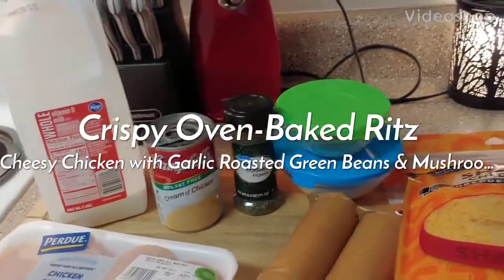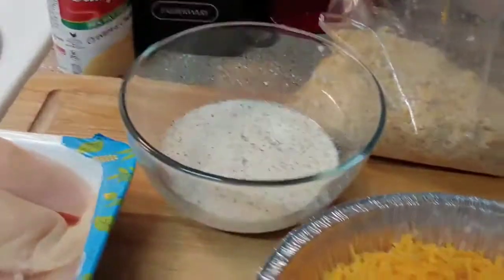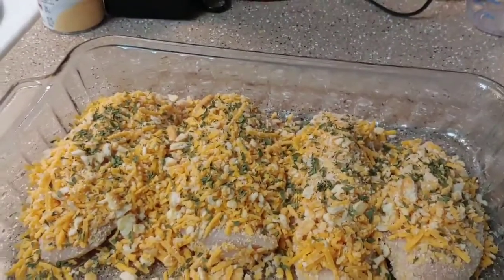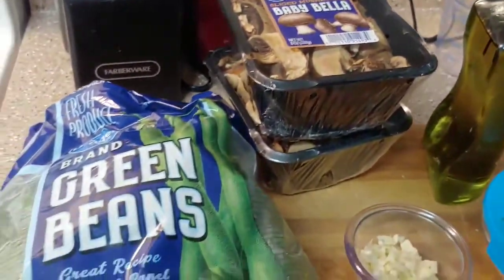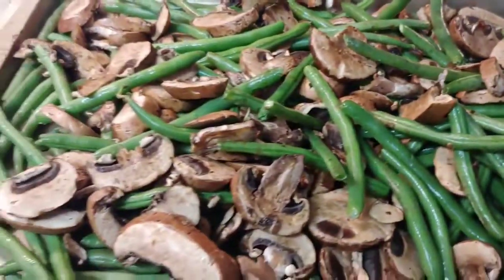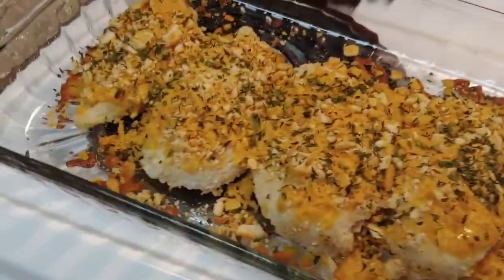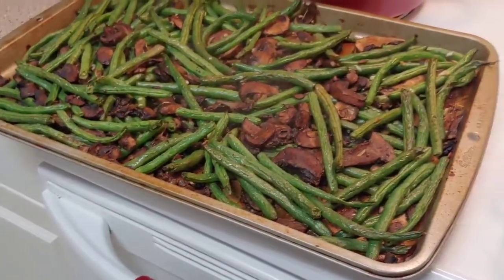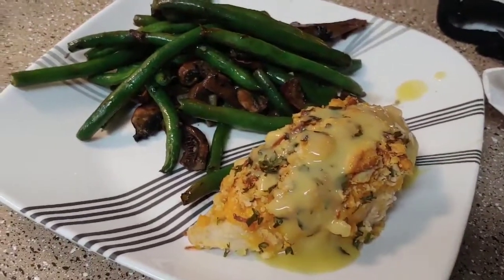Crispy Oven-Baked Ritz Cheesy Chicken with Garlic Roasted Green Beans & Mushrooms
Crispy Oven Baked Ritz Cheesy Chicken:

Chicken:
4 Boneless Skinless Chicken Breasts
2 Sleeves Ritz Crackers Crushed
1/2 Cup Milk
1/4 Teaspoon Salt
1/4 Teaspoon Pepper
3 Cups Cheddar Cheese Grated
1 Teaspoon Dried Parsley

Sauce:
1 14 Ounce Can Cream of Chicken Soup
1/4 Cup Milk

1.) Preheat the oven to 400 degrees. Spray a 9X13 inch baking dish with nonstick cooking spray and set aside.

2.) Pour the Ritz cracker crumbs, milk, and cheddar into three separate shallow dishes. Add salt and pepper to milk and stir to combine. Set aside

3.) Dip each piece of chicken into milk, then cheddar, then finish in the cracker crumbs.  Place dipped pieces in the prepared baking dish.  Finish with remaining chicken.  Sprinkle with dried parsley.

4.) Cover baking dish with aluminum foil and bake in the preheated oven for 35 minutes.  Remove foil and bake an additional 10 minutes or until chicken pieces are cooked through and edges are brown and crispy.

5.) In a small saucepan combine soup and 1/4 milk whisking to combine.  Heat through and serve over chicken.

Garlic Roasted Green Beans and Mushrooms:

2 cups sliced fresh mushrooms
2 cups fresh green beans, ends cut off
1/4 cup olive oil
2 teaspoons minced garlic
1 teaspoon freshly ground sea salt
1 teaspoon freshly ground pepper

1.) Preheat oven to 400°.  Arrange mushrooms and green beans on baking sheet.

2.) Combine oil, garlic, salt and pepper in a separate bowl.

3.) Pour over the mushrooms and green beans and gently stir until vegetables are thoroughly coated.

4.) Bake for 20-25 minutes.

5.) Serve warm.